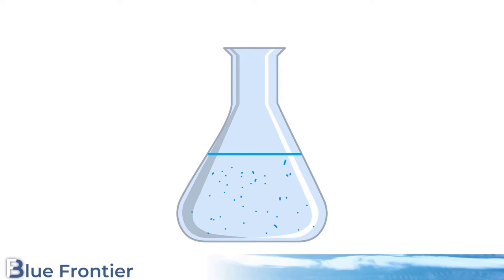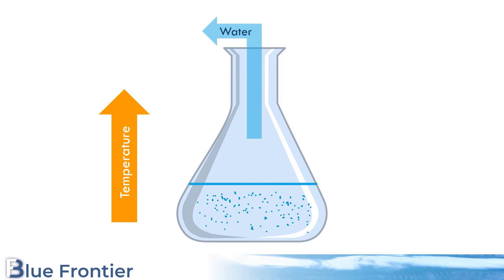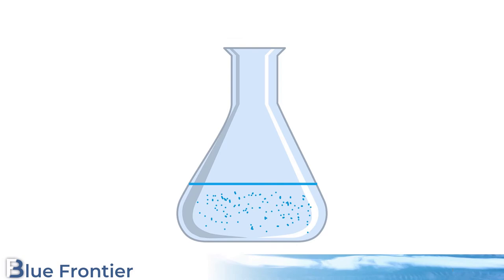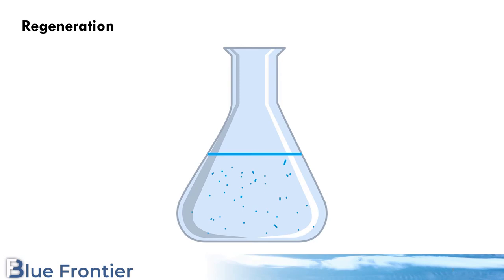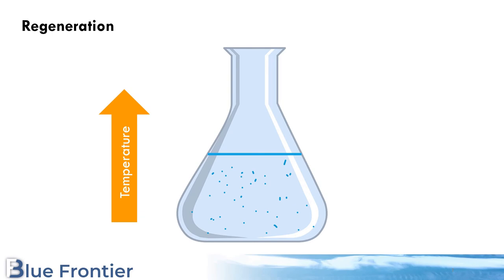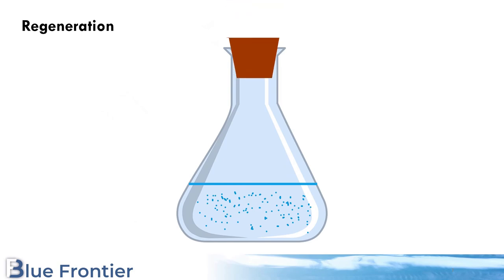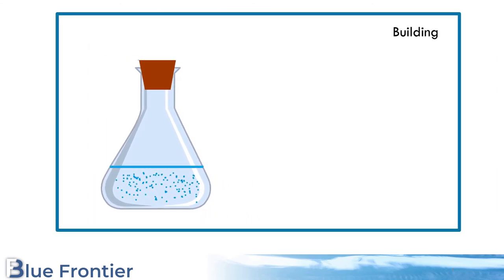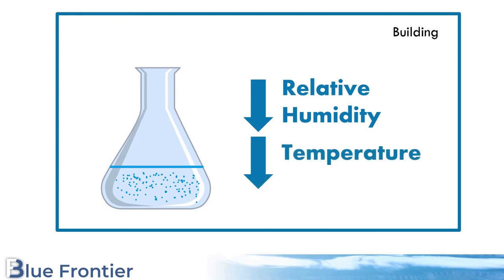Liquid Desiccants and Our Cooling Process - Blue Frontier, LLC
Blue Frontier's air conditioning process leverages the change in concentration of liquid desiccants to create air conditioning with minimal electricity consumption. In this video, we briefly explain how liquid desiccants are used in the Blue Frontier air conditioning system.